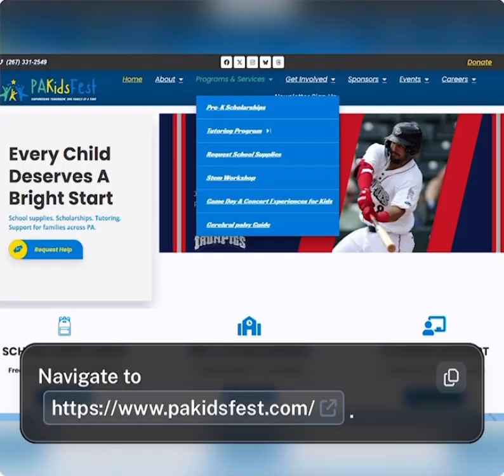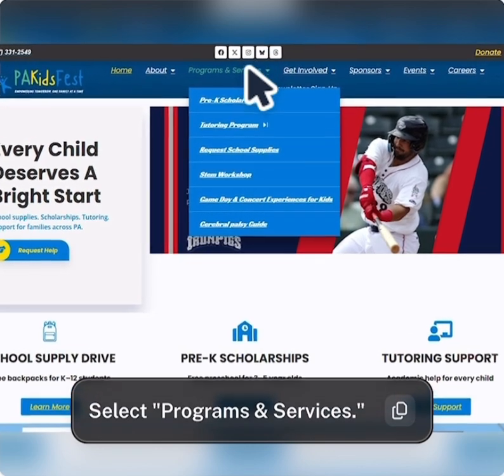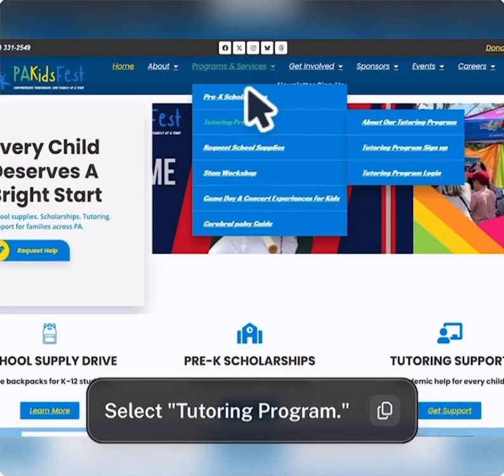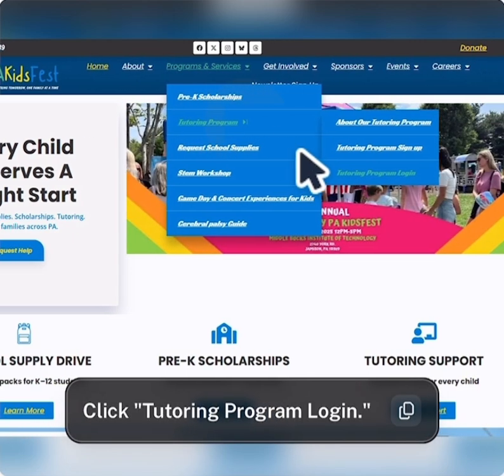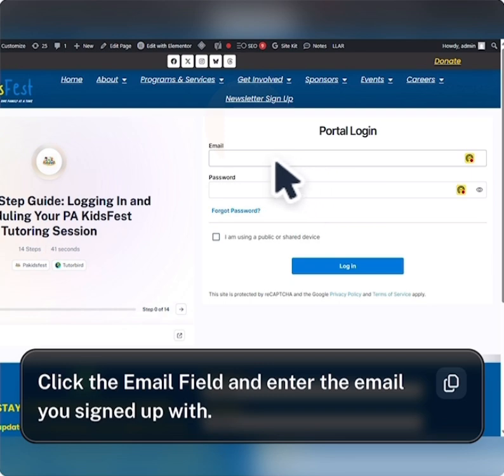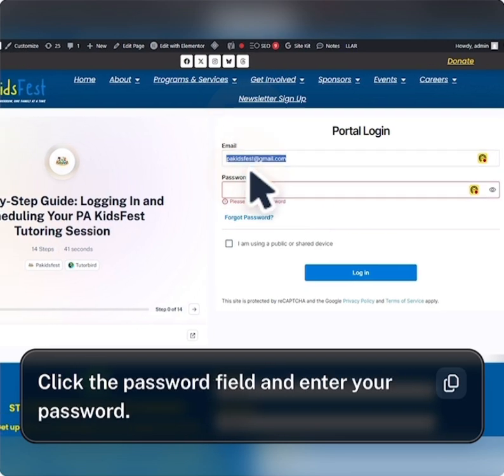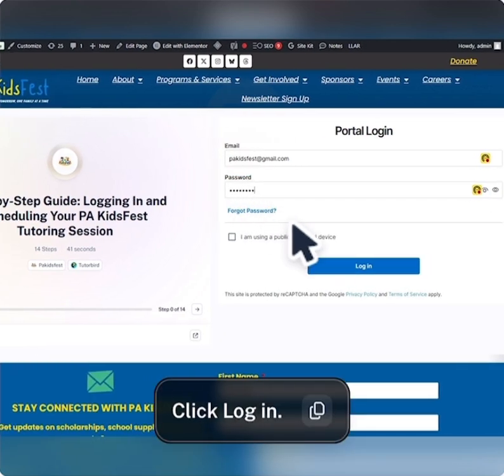Step by Step Guide Logging In and Scheduling Your PA KidsFest Tutoring Session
📚 Need help getting started with PA KidsFest Tutoring?
This step-by-step video walks you through how to log in and schedule your child’s tutoring session—whether in-person or online.

🗓️ Flexible, Personalized Tutoring
✔️ For students K–12
✔️ Math, reading, writing, and more
✔️ Virtual or in-person options
✔️ Easy scheduling, 7 days a week

💵 Pricing:
• Just $50/hour
• FREE tutoring available for families receiving:
– SNAP
– WIC
– Medical Assistance
– Free/Reduced Lunch
– Or for students with ASD, Dyslexia, or Down Syndrome

📍 In-Person Location:
800 West State St, Suite 303
Doylestown, PA 18901

📲 What You’ll Learn in This Video:

How to log in to your account

How to select a tutor

How to choose an available time slot

How to qualify for free or discounted sessions

Final steps to confirm your booking

Let’s unlock your child’s potential—one session at a time.